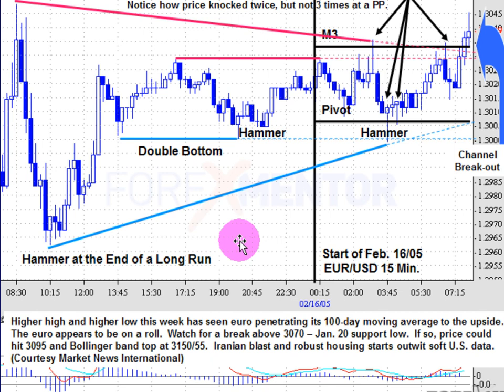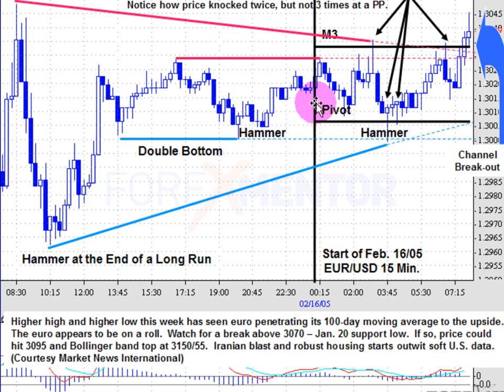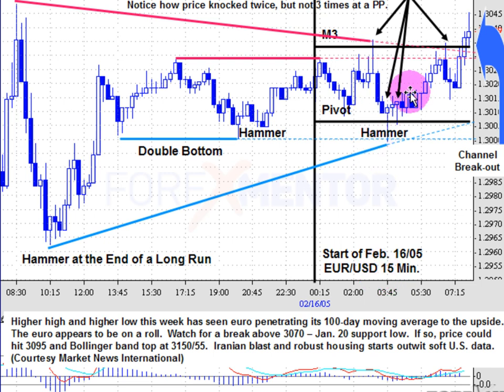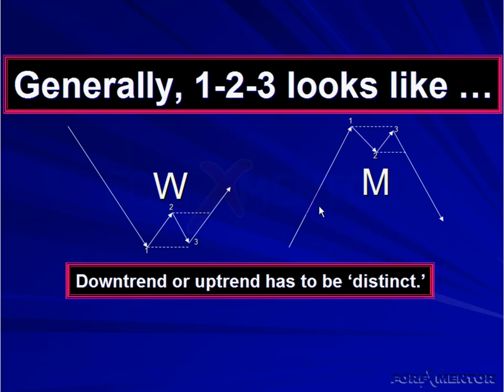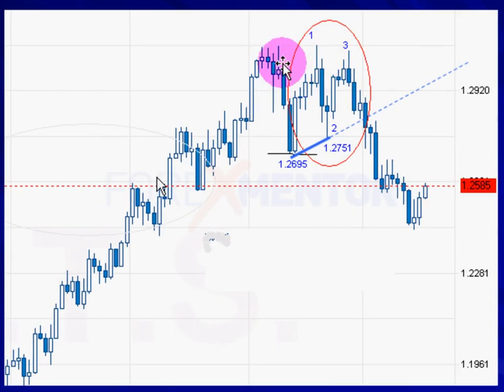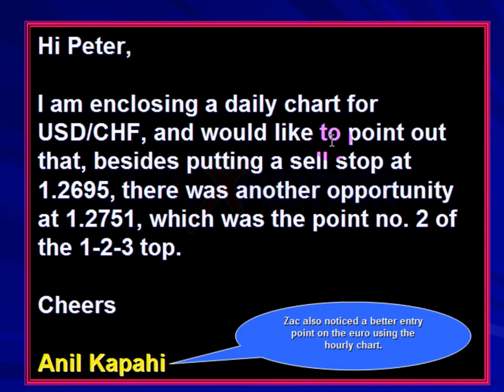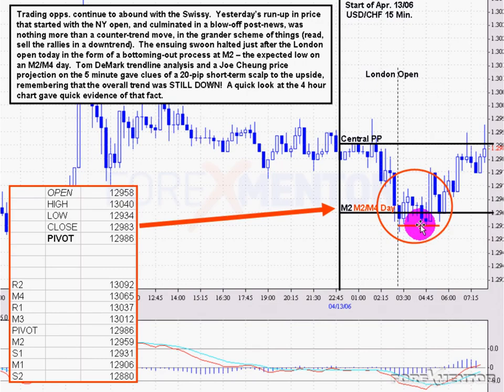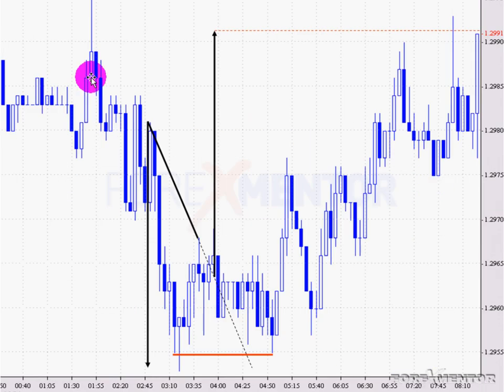trade forex like a pro How To Trade Currencies Like The Big Dogs